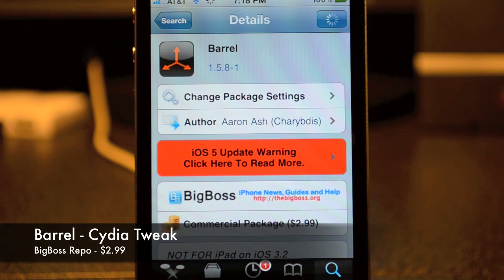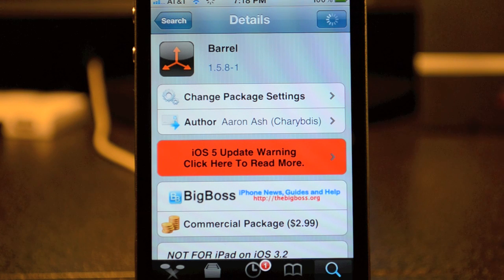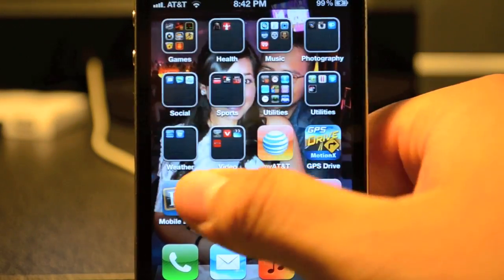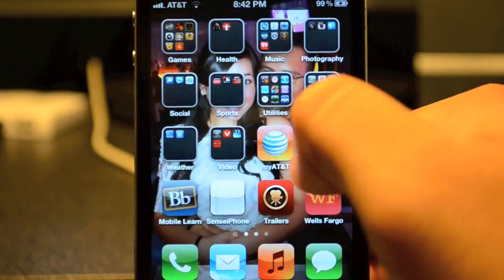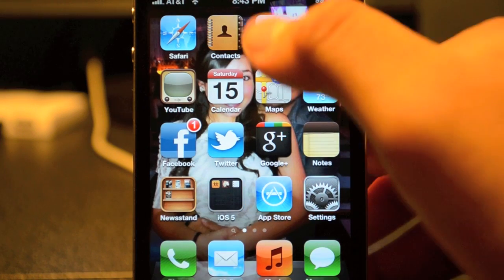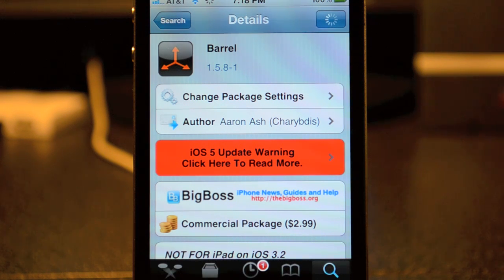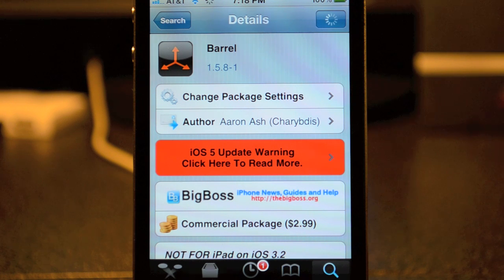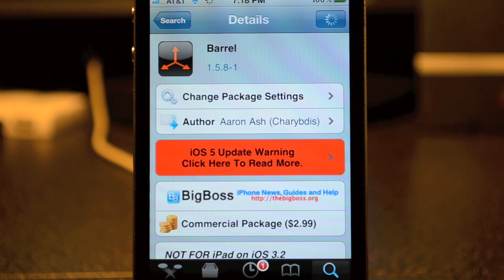iOS 5 Barrel - Cydia Tweak: cool transitions when swiping through pages on springboard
Barrel gives you some cool transition effects when swiping from page to page through your apps on your springboard.